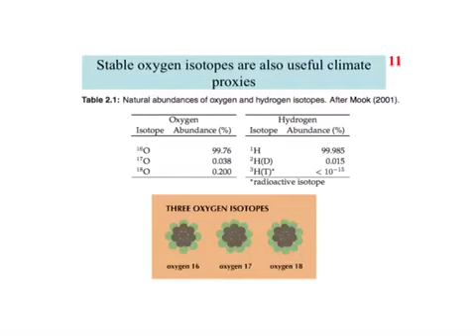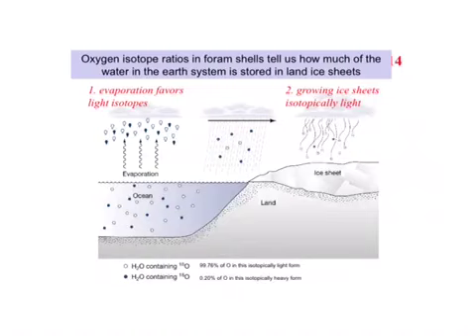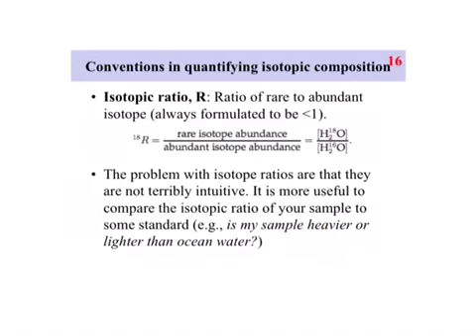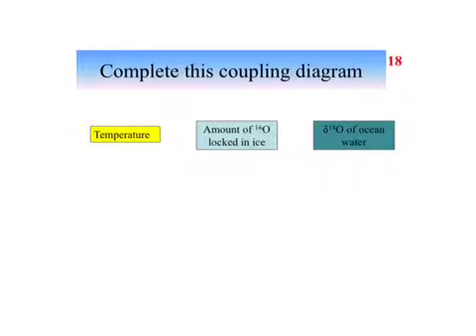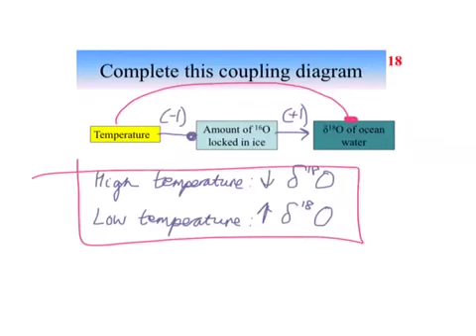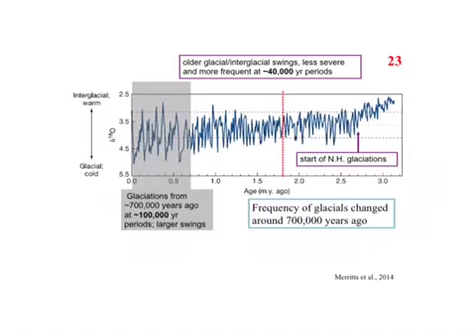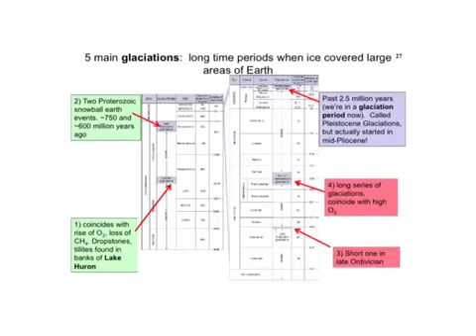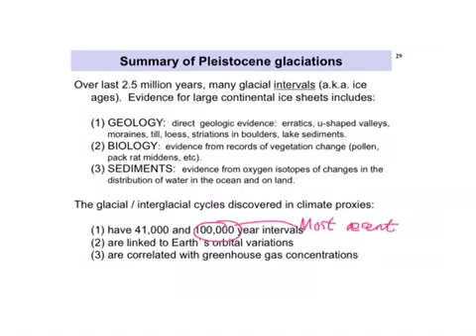Oxygen Isotopes And The Pleistocene